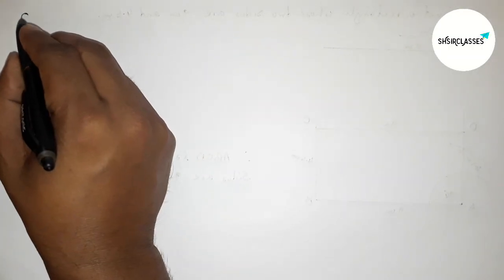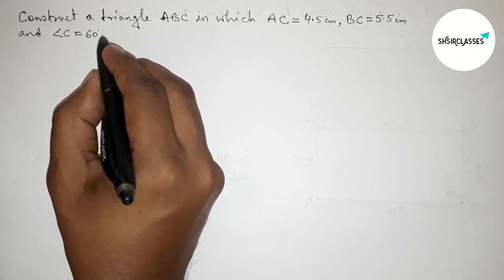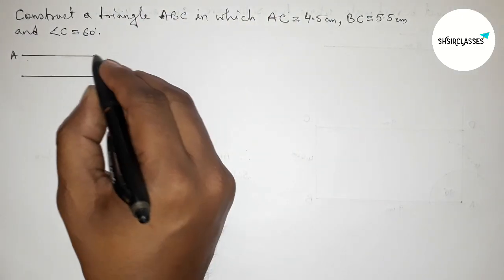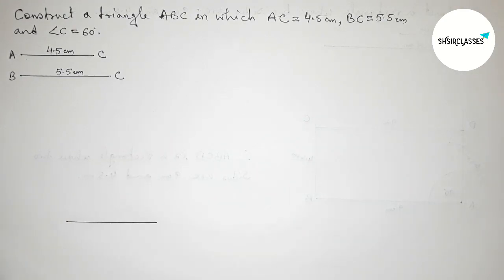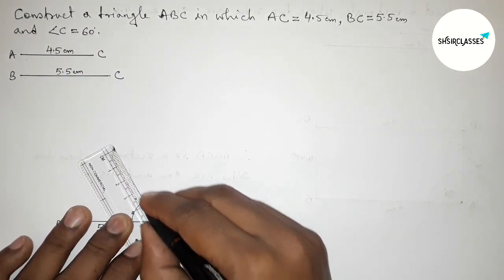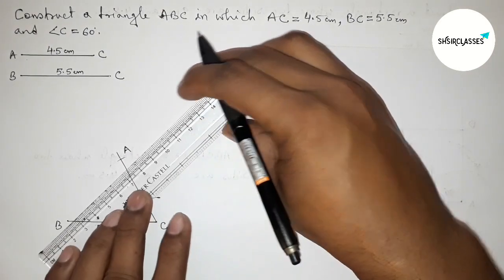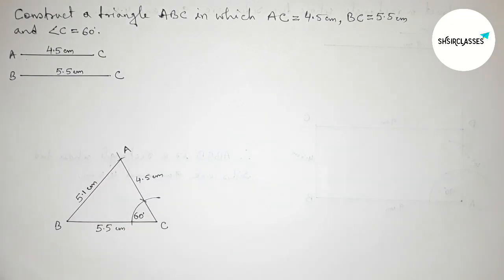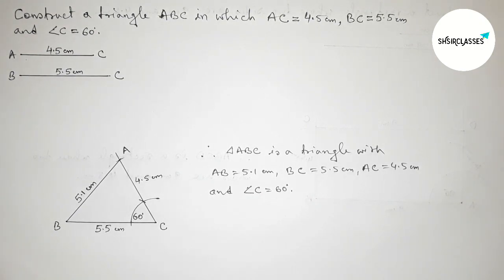How to construct a triangle ABC in which AC=4.5cm, BC=5.5cm and angle C=60°.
In Easy Way how to construct a triangle ABC in which AC=4 5cm, BC=5.5cm and angle C=60°. ‎@SHSIRCLASSES.Geometrical Construction.